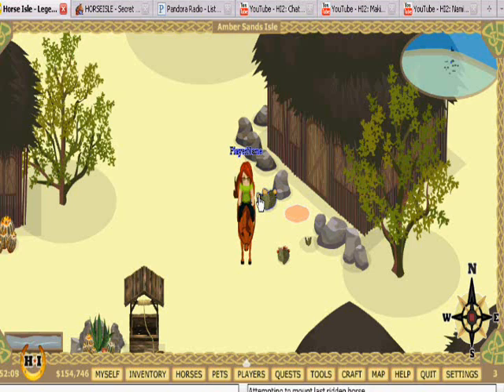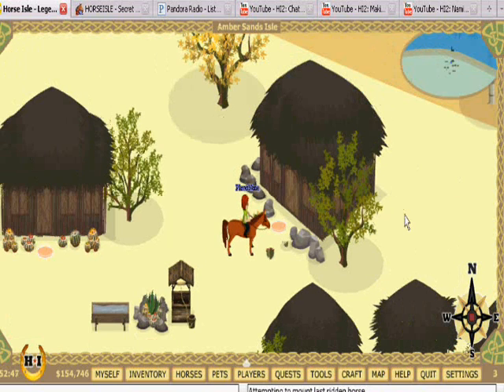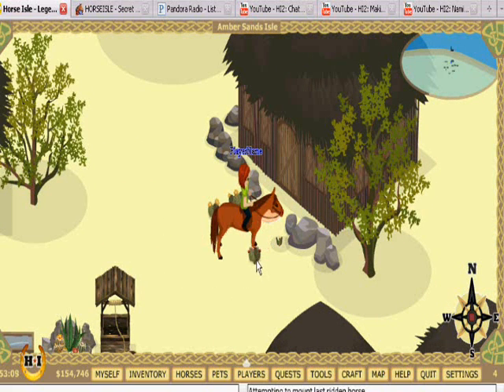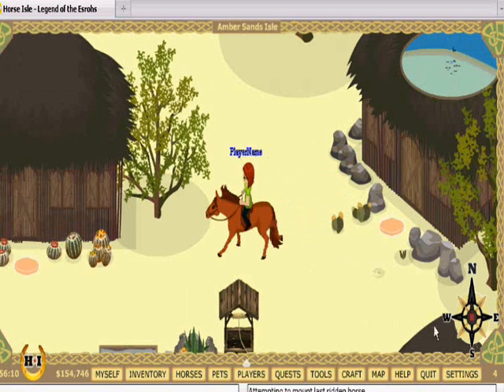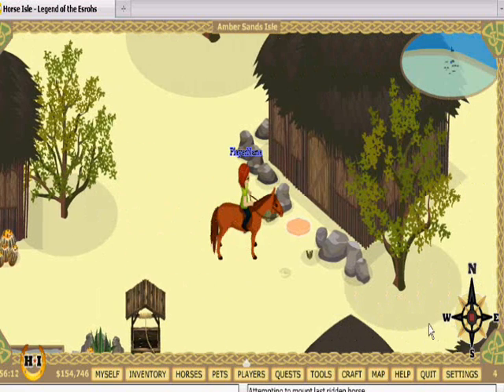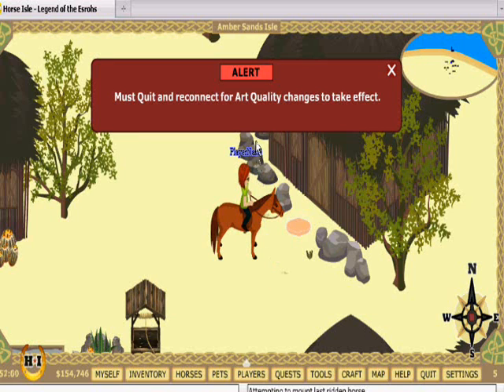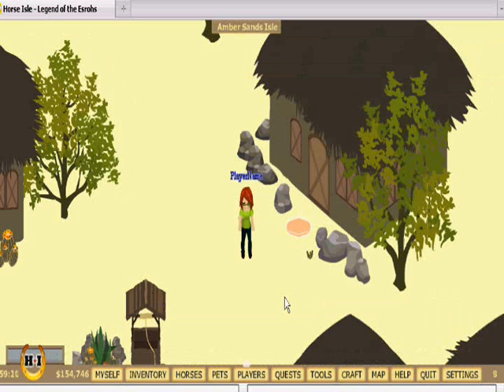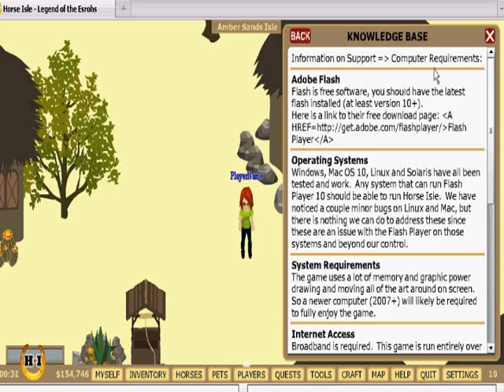HI2: Reducing Lag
Altering HI2 game settings to reduce lag and increase game speed.